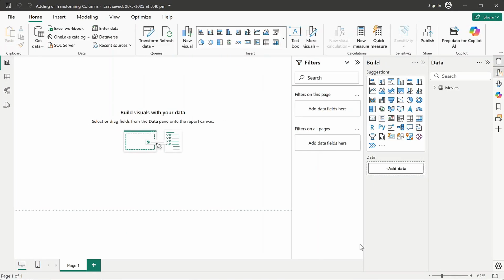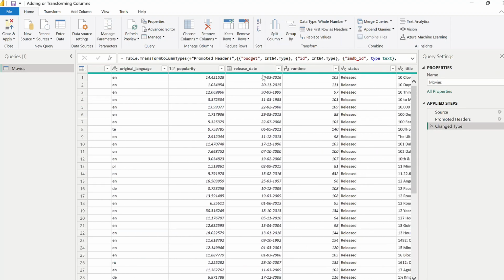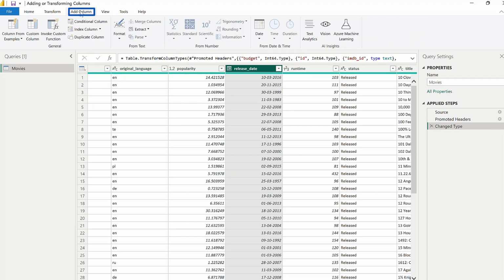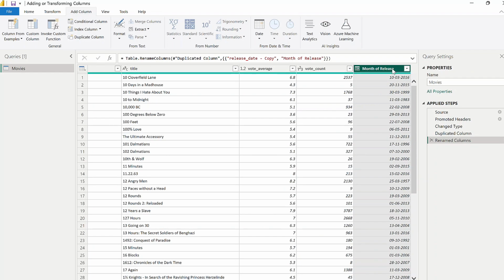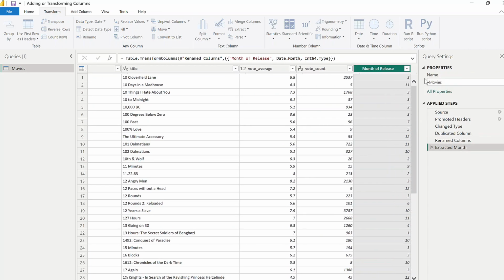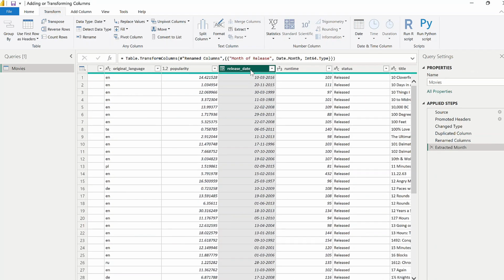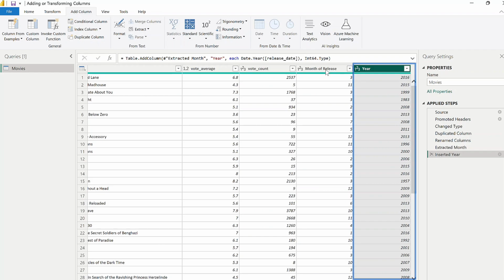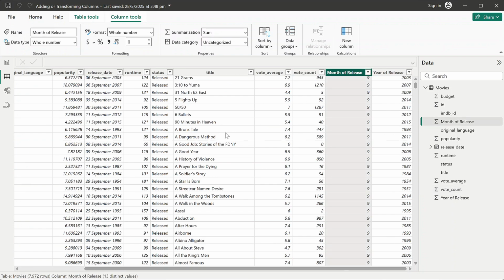Transform Date Columns Like a Pro – The Power BI Way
Transform Date Columns in Power BI

Dates are everywhere in your data — but using them effectively in Power BI takes more than just dragging and dropping a column. Whether you want to calculate age, extract the month or year, group data by quarter, or find out how long a process took, you need to know how to transform and work with date columns.

In this detailed tutorial, I’ll show you how to create new columns based on date logic, use built-in Power Query Editor tools, and apply transformations that make your data more meaningful.

00:00 - Introduction
00:29 - How to load Power Query Editor while importing data?
01:00 - How to create a duplicate column?
01:31 - How to extract month from a date in a column?
02:06 - How to create a new column from a date and just display the year?